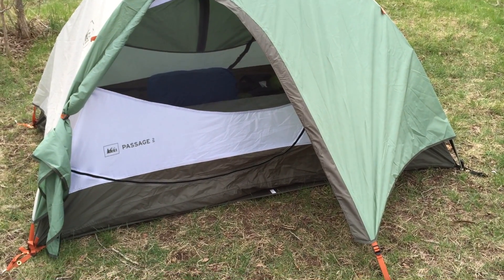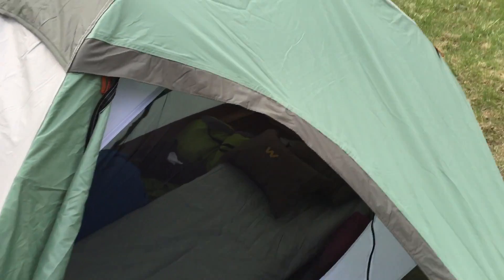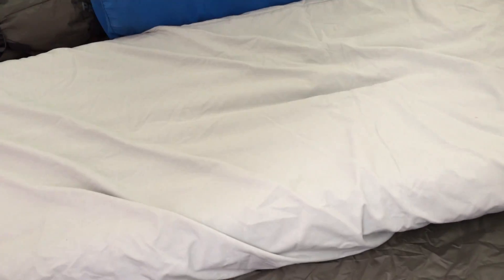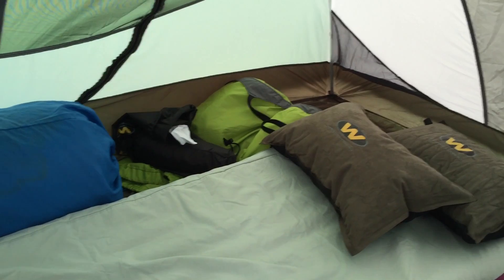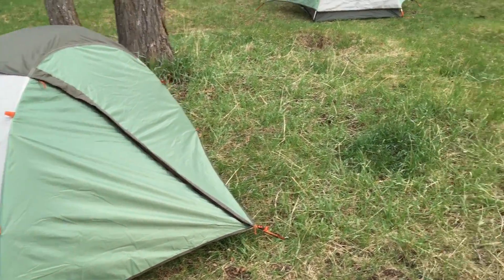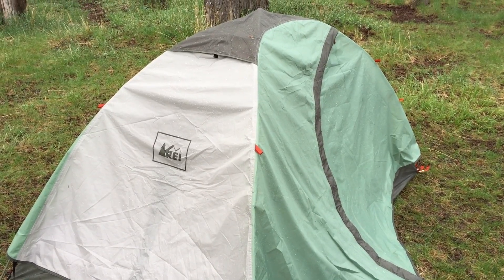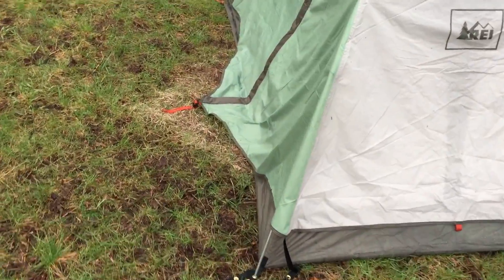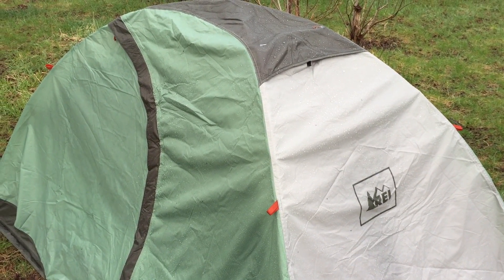REI Passage 2 Tent Review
Showing the REI Passage 2 tent already setup. Also shows the comparison of the REI Passage 1.